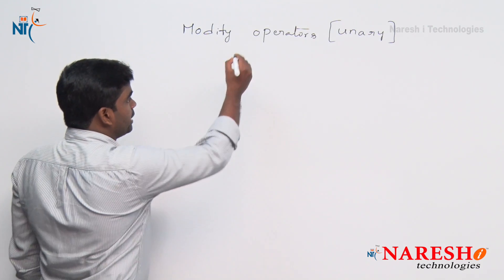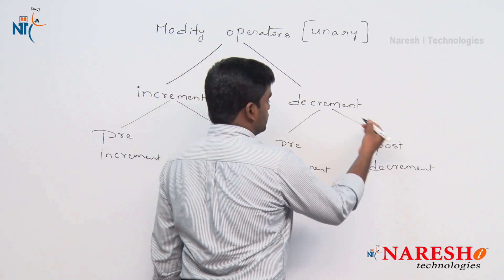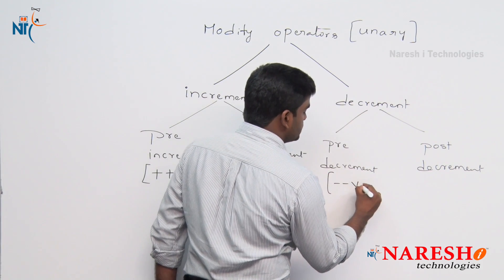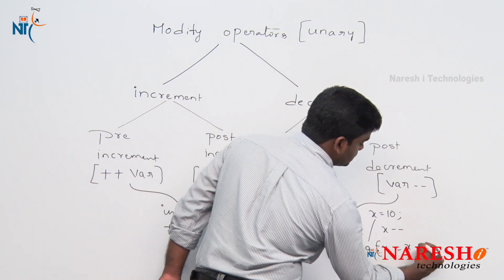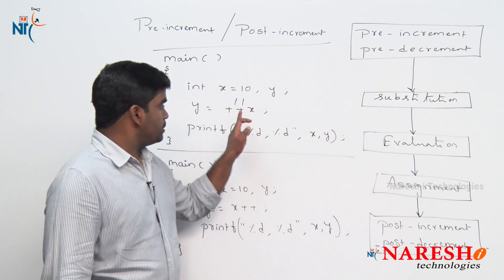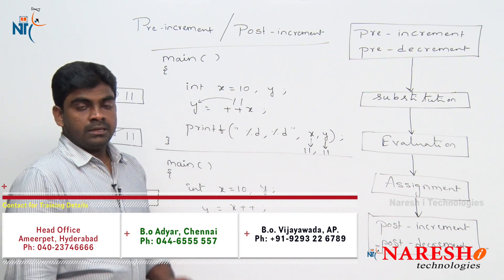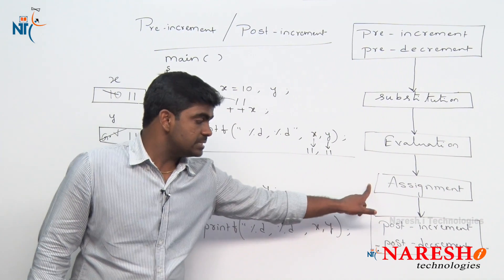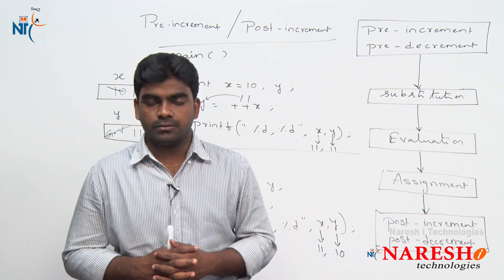Modify Operators in C Programming (Part-1) | C Programming Tutorials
► Our Online Training Features:
1.Training with Real-Time Experts
2.Industry Specific Scenario’s
3.Flexible Timings
4.Soft Copy of Material
5. Share Videos of each and every session.